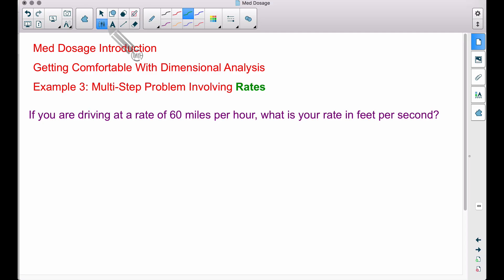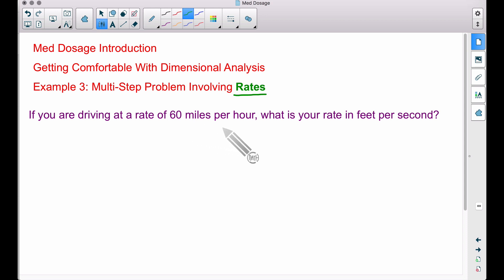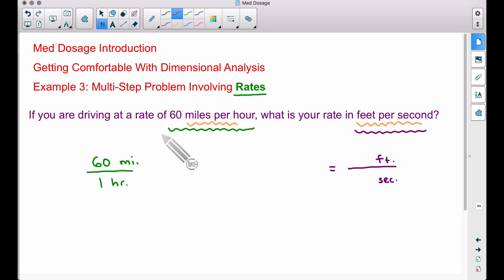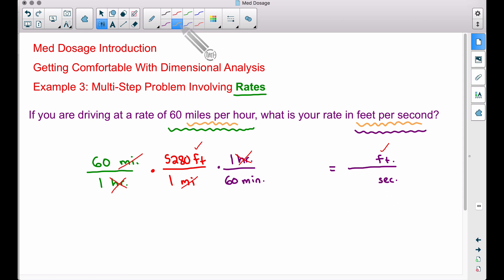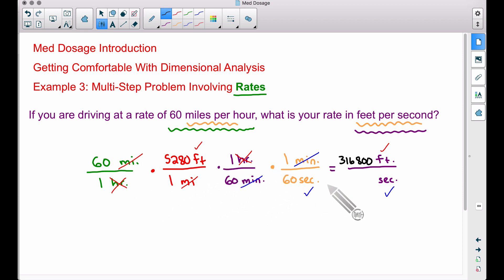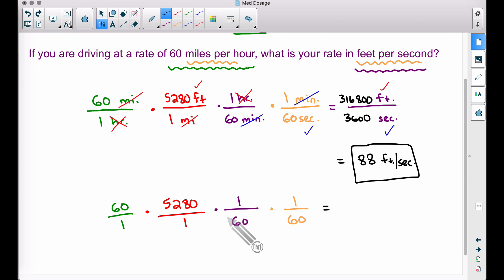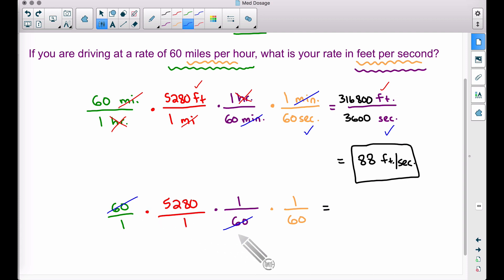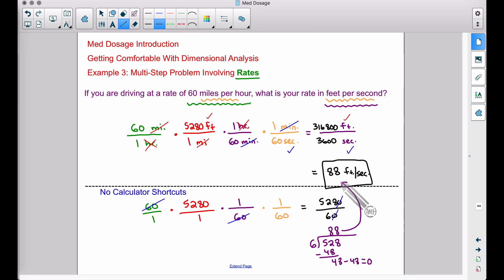Med Dosage - Dimensional Analysis Introduction - Example 3 - A Multi Step Rate Problem